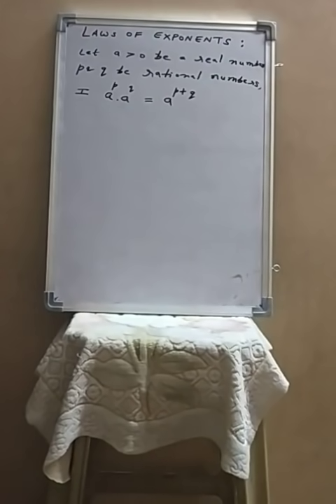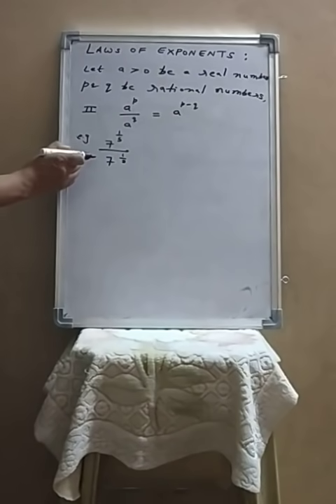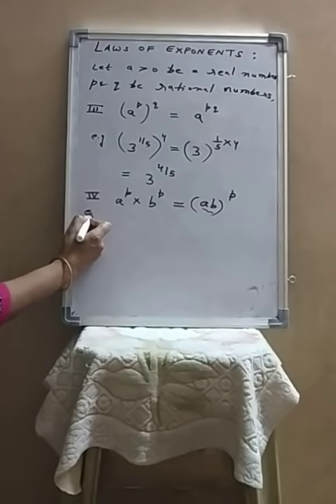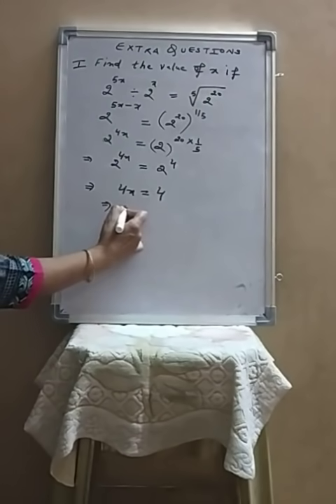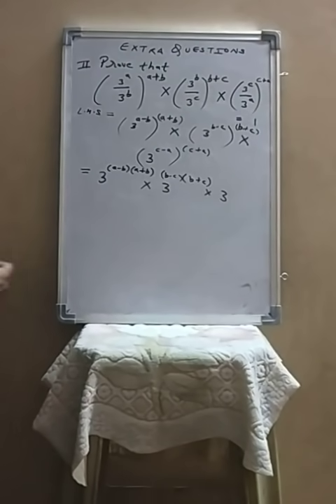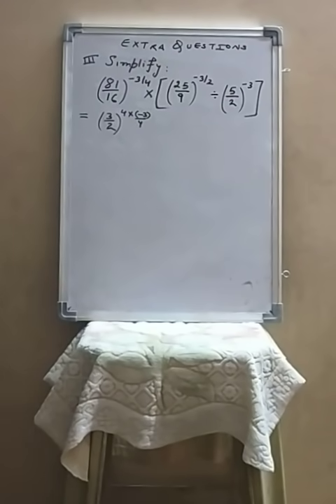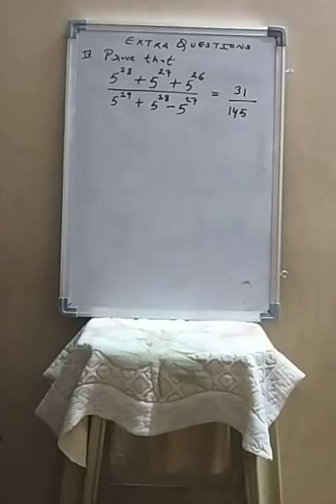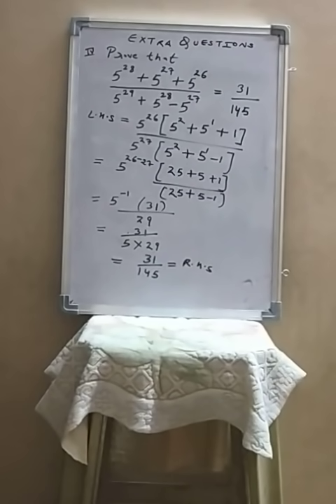Class-9 Number systems (video 5 )